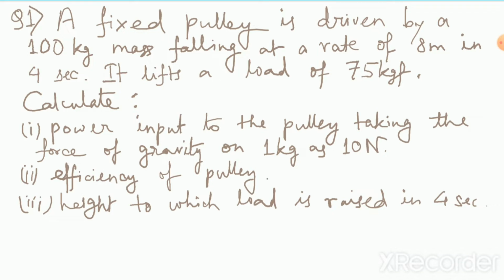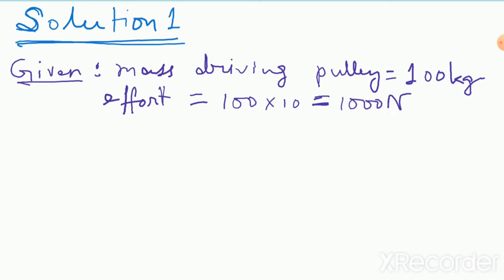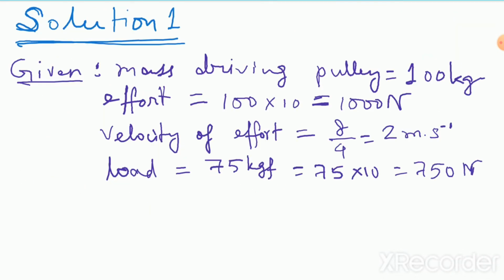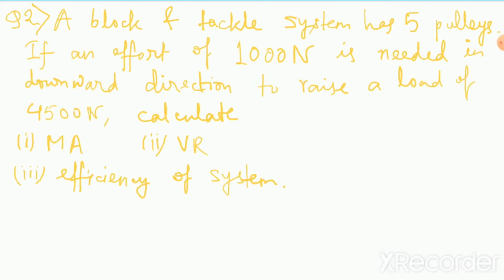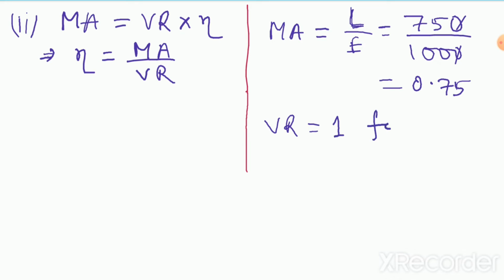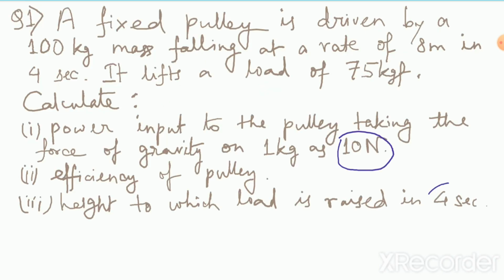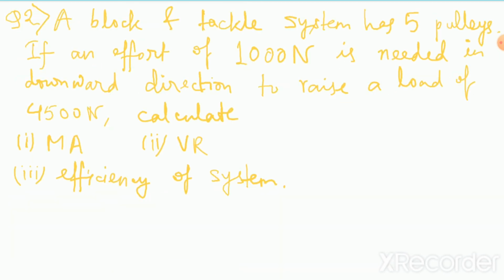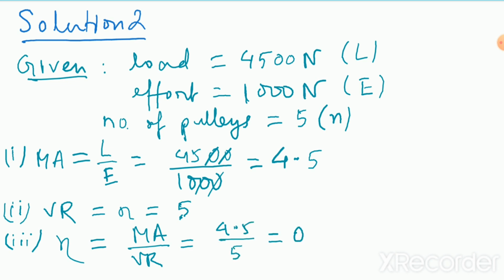numericals on machines